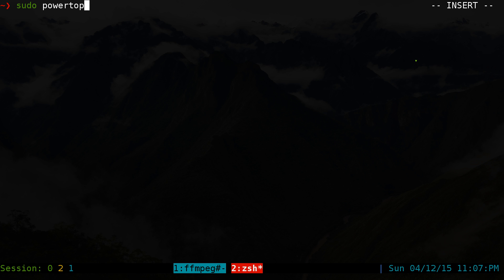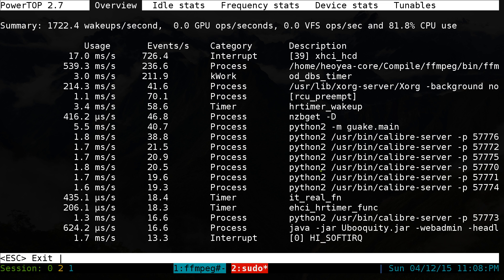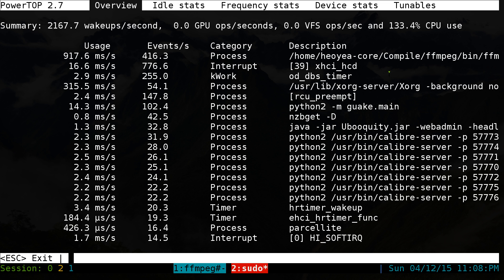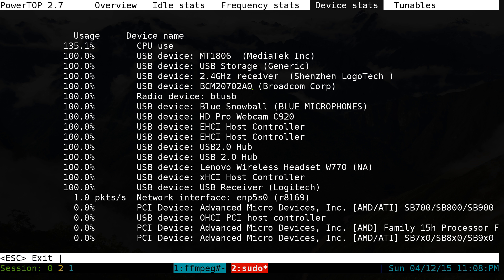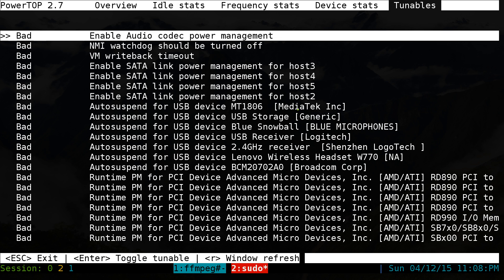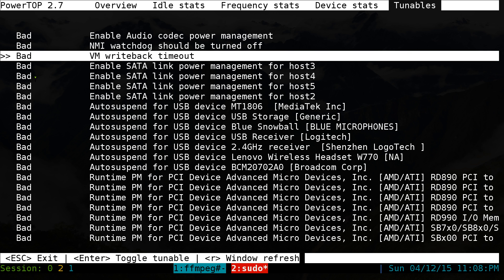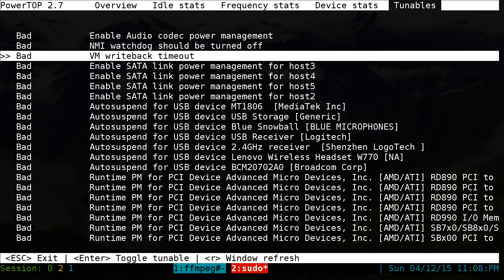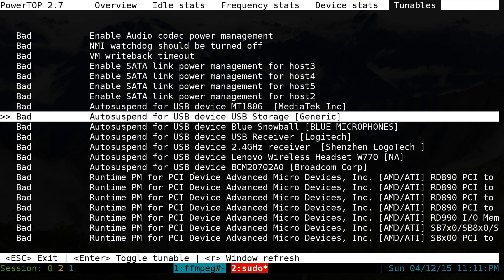powertop - Power Consumption Diagnosis Tool - Linux TUI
NAME
       powertop - a power consumption and power management diagnosis tool.

DESCRIPTION
       powertop  is a program that helps to diagnose various issues with power consumption and power management.  It also has an interactive mode allowing one to experiment with various power management settings.  When invoking powertop without arguments powertop starts in interactive mode.